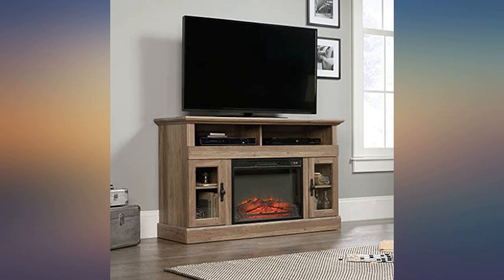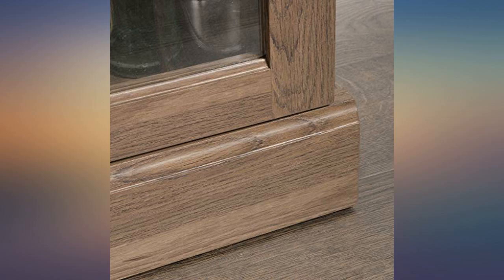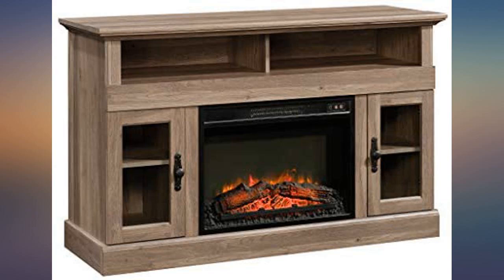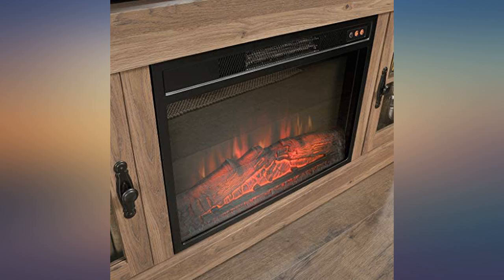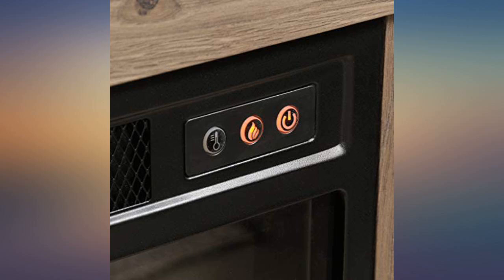Sauder Barrister Lane Media Fireplace, for TVs up to 60", Salt Oak finish review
Main Features:
Accommodates up to a 60" TV weighing 70 lbs. Adjustable shelf behind each framed, safety-tempered glass door for flexible storage options. Divided, open shelving holds audio/video equipment. Electric firebox with remote control and built-in overheat protection heats up to 400 square feet. Cord management to keep your cord clutter neatly contained